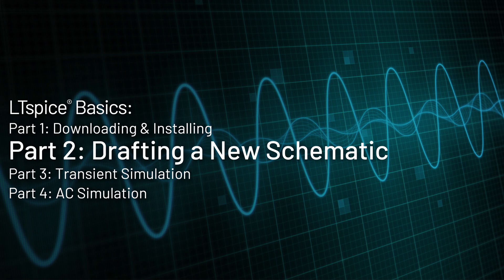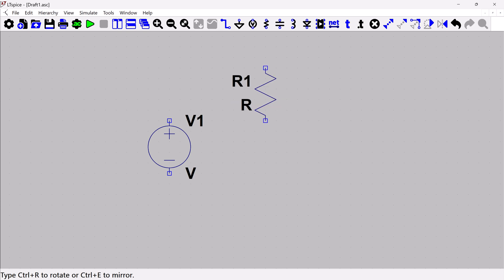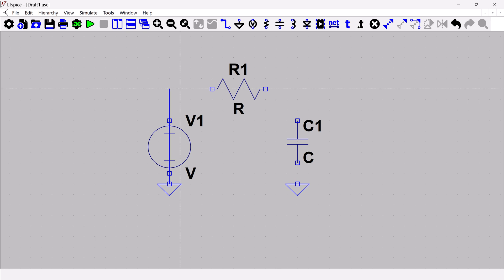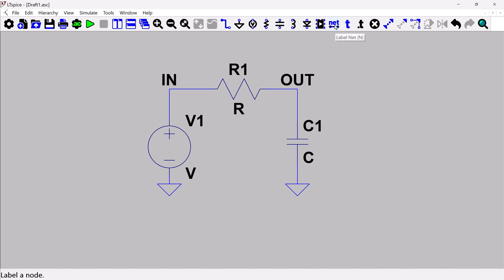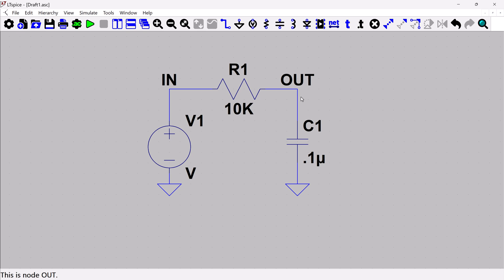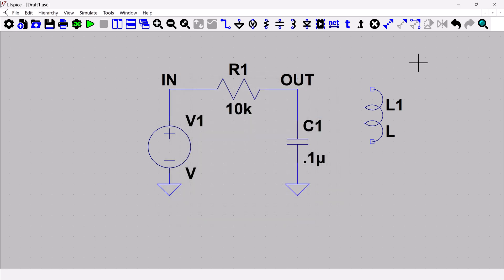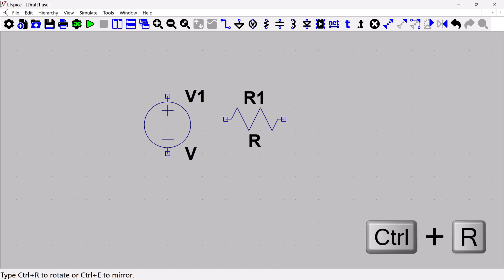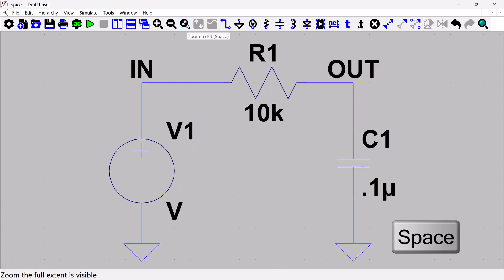LTspice基礎知識 - 原理圖繪製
本部LTspice教學影片，以一個帶有RC濾波器的非常基本的原理圖為例，從頭開始，一步步為您展示如何創建原理圖。